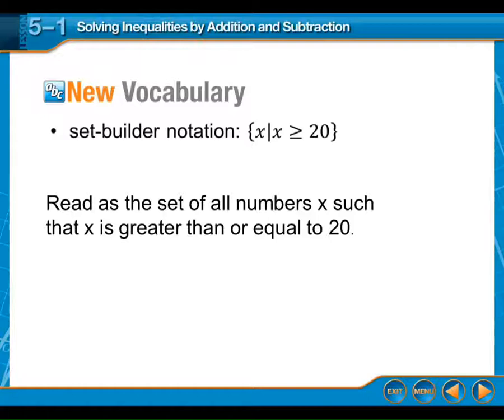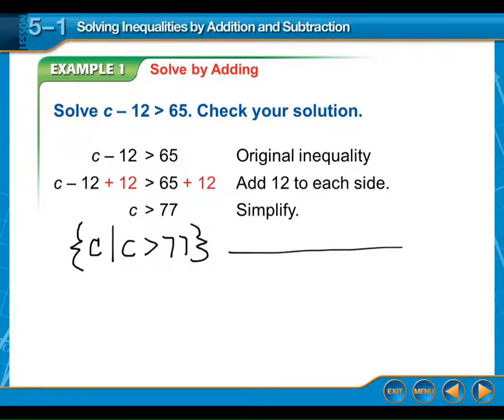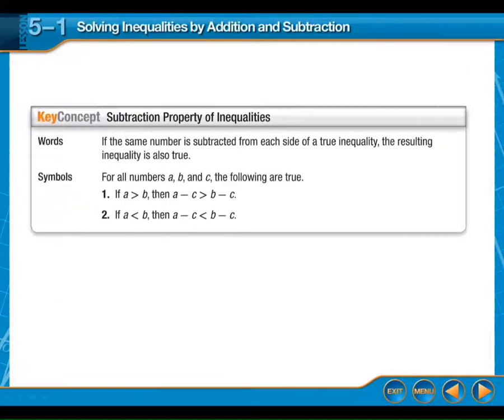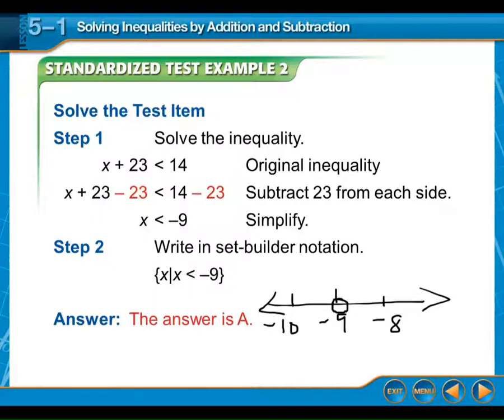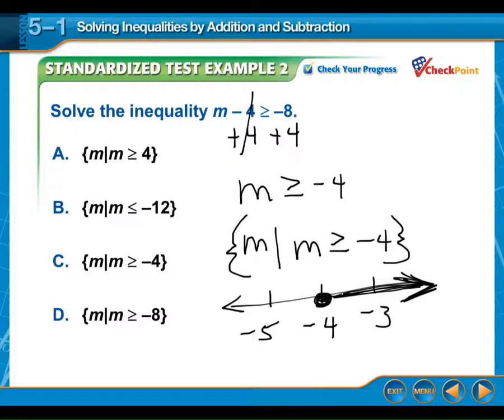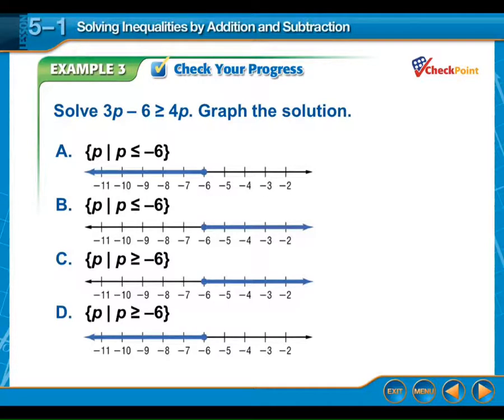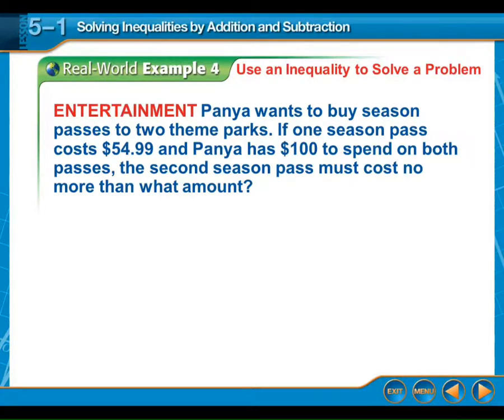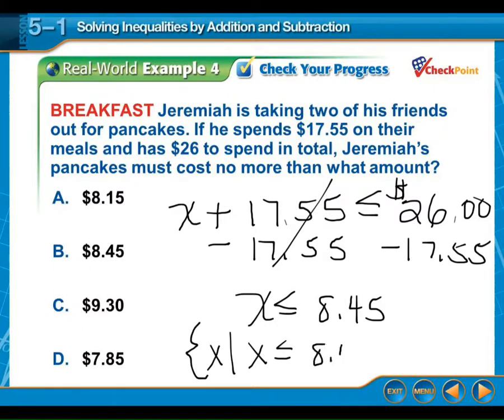Algebra Chapter 5 Lesson 1 Inequalities Add/Subtract